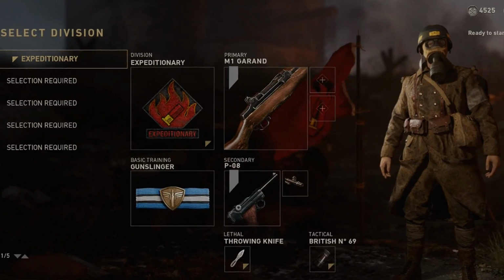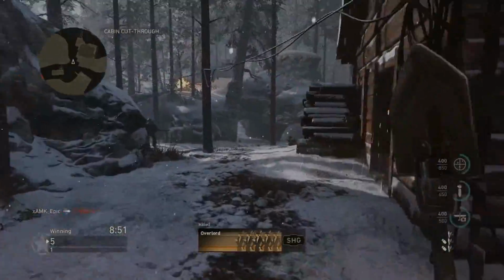Call Of Duty World War 2 Throwing Knife 101 | How To Use | READ DESC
This video will guide you on everything you need to know about the WW2 Throwing Knife

Extra Info:
How To Equip: Go to the lethals and select the throwing knife
How To Use: The R1 Button on PS4 or R2 if you Play Flipped, RT on XBOX
How To Cancel: When Holding A Throwing Knife, Press Triangle/Y and then let go of the throw button

Thumbnail By Myself